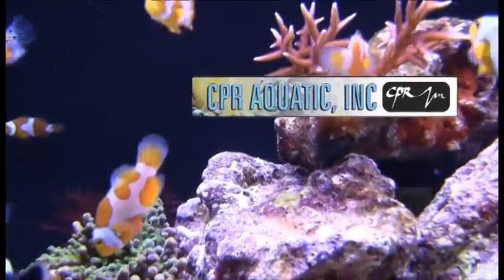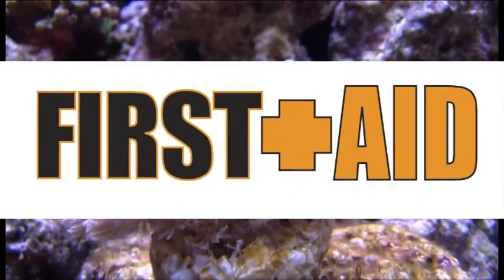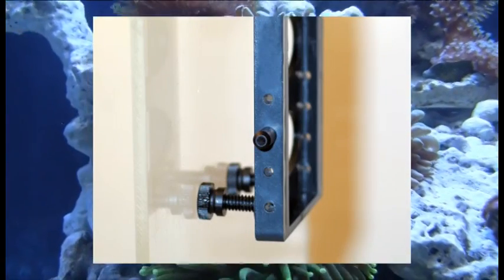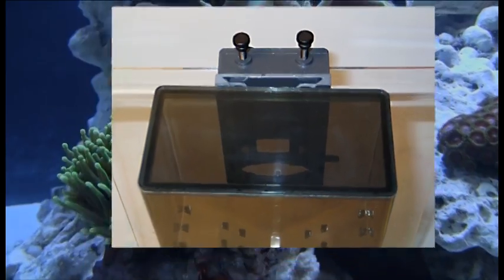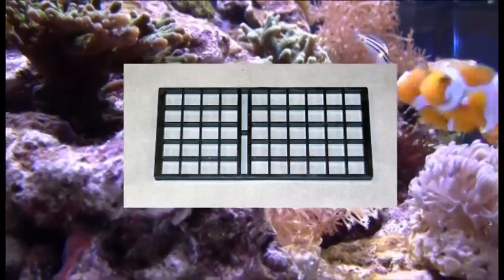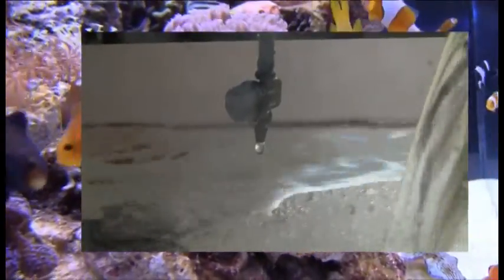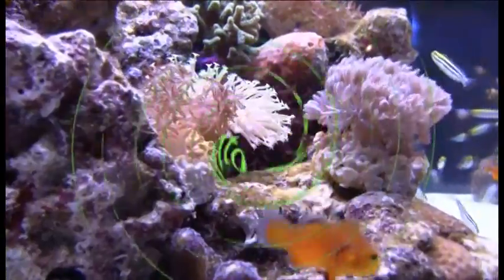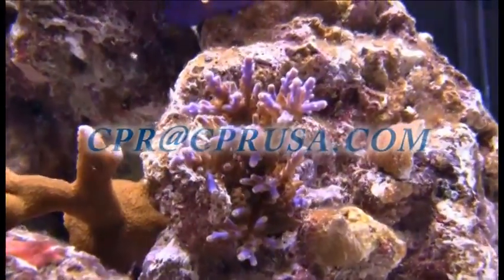CPR Aquatic's First A.I.D.- Acclimation, Isolation, Dosing and More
CPR Aquatic's First A.I.D. automates and simplifies the acclimation and introduction of aquatic animals into a new environment while also making the process a safer one for the animals.  Properly acclimating fish and coral significantly improves the animal's ability to transition to its new environment without trauma, which can often cause stress, disease and sometimes even death.  Using First A.I.D. will help prevent this undue stress and will help ensure the new fish is properly acclimated to the aquarium's water conditions and parameters.
Besides acclimation, First A.I.D. can also perform several functions associated with proper introduction and care for your new fish and coral including: use as an isolation tank, a dosing system, a dipping or fragging station, a brine shrimp hatchery and more!